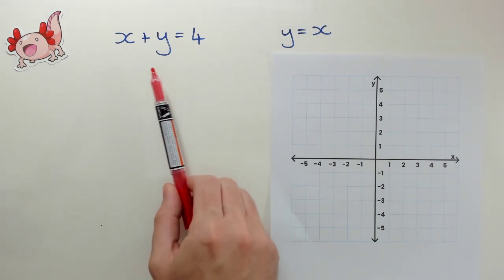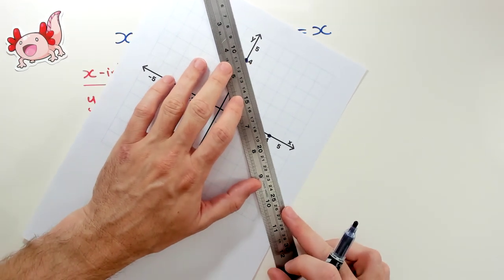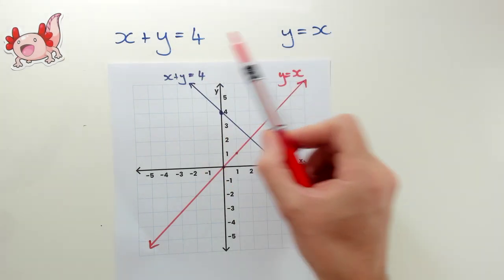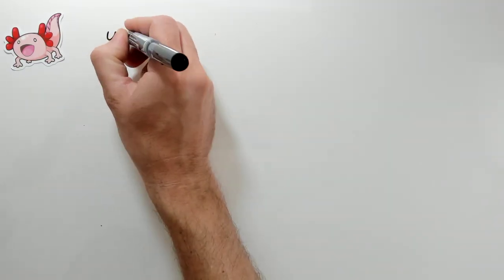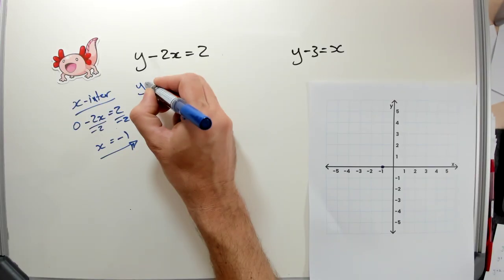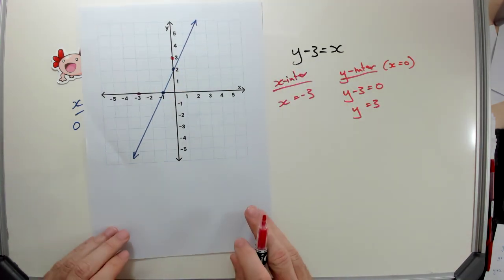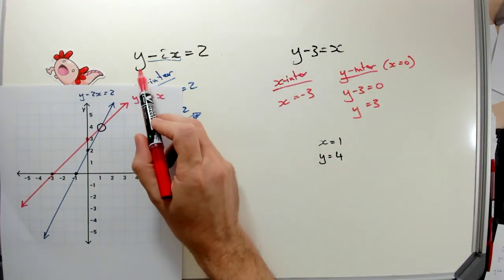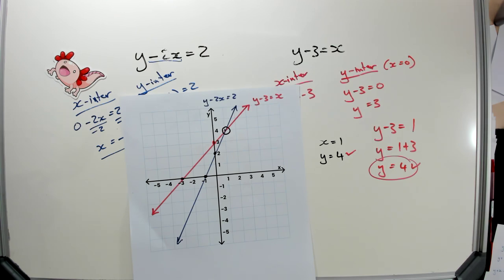How to Solve Simultaneous Equations Graphically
In this video we'll look at how to solve Simultaneous Equations Graphically by drawing them on a grid and then looking at where the two lines cross.

Forgot how to draw linear functions?